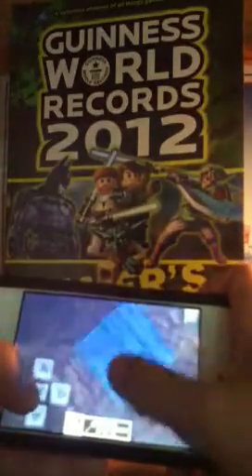My Minecraft House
Just my Minecraft house